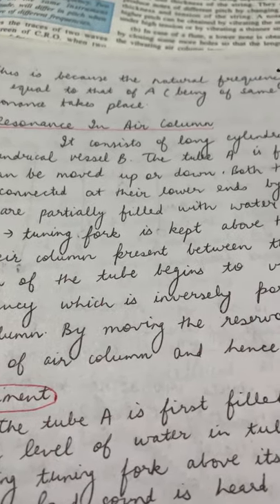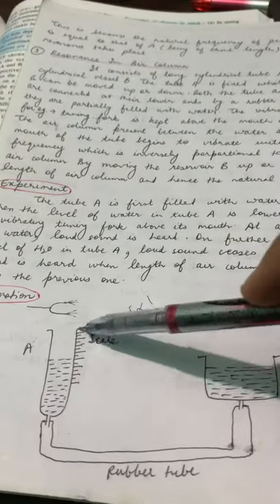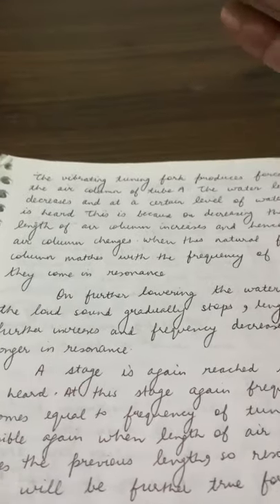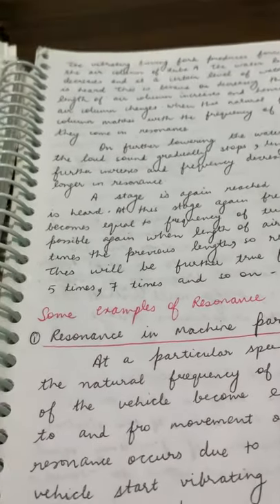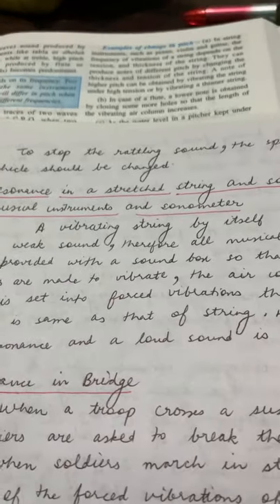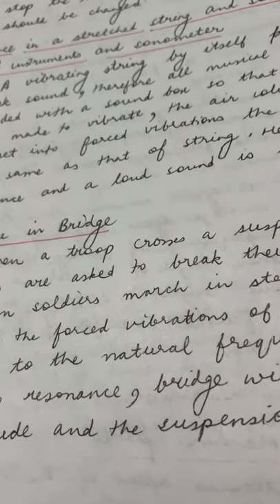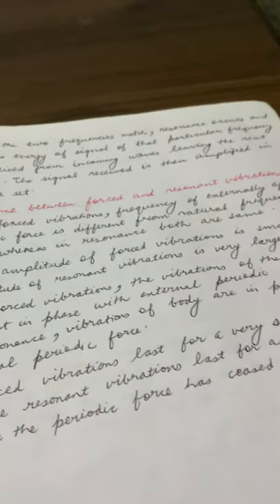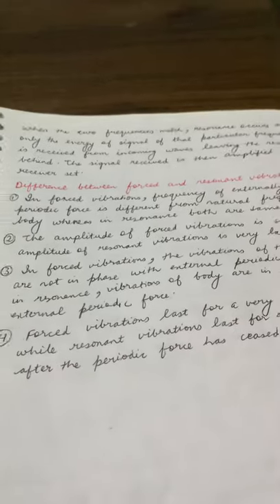Part 6 Class 10 Ch-7 SOUND